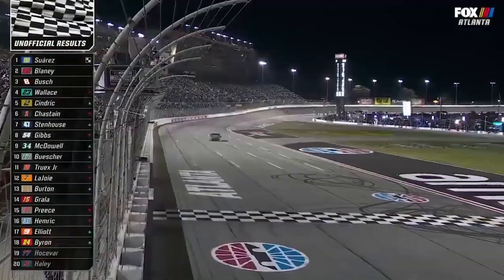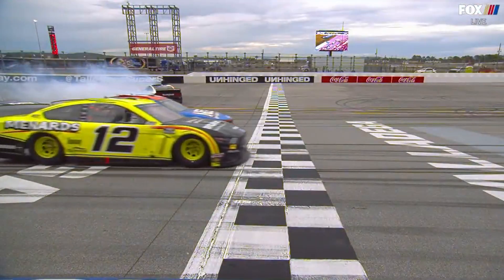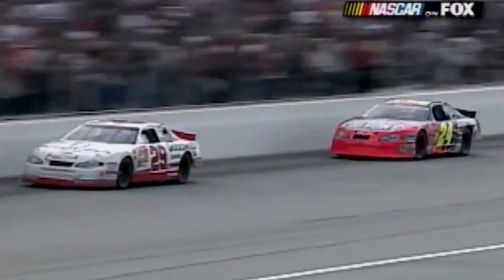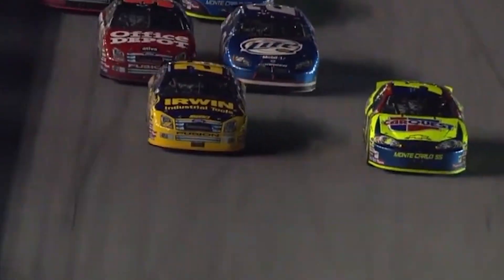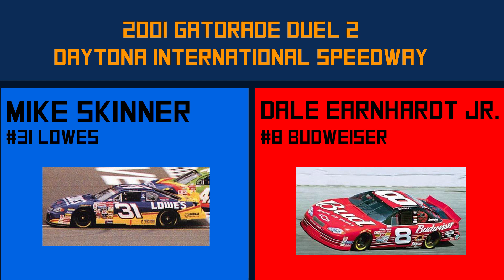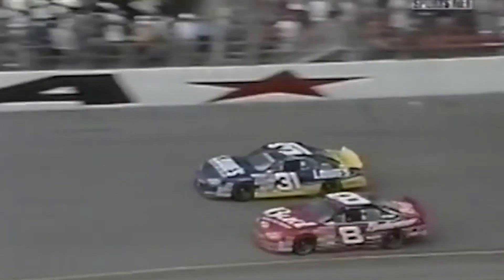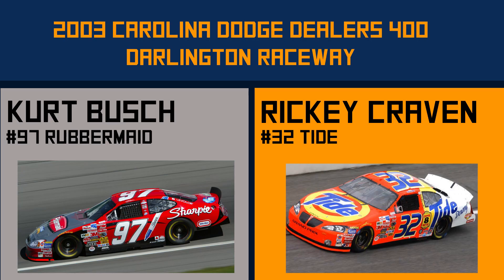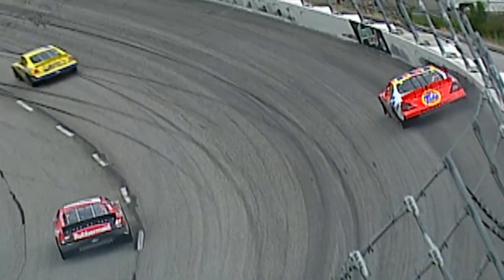The Greatest Finishes in NASCAR History!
This video goes over the closest finishes in NASCAR history!

Whether its the closest finish in NASCAR history between Rickey Craven and Kurt Busch, or multiple close calls at Daytona and Talladega. This was inspired by the 2024 Ambetter Health finish, where Kyle Busch, Daniel Suarez, and Ryan Blaney all went 3-wide at the end in Atlanta!

This video goes back to finishes from Dale Earnhardt and Jimmie Johnson, and has close calls with Jeff Gordon and Kevin Harvick.